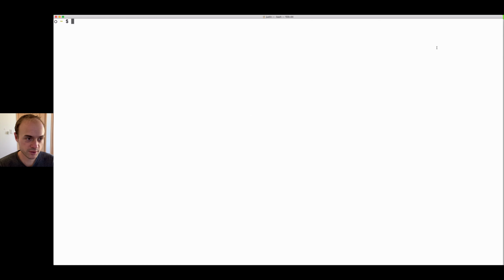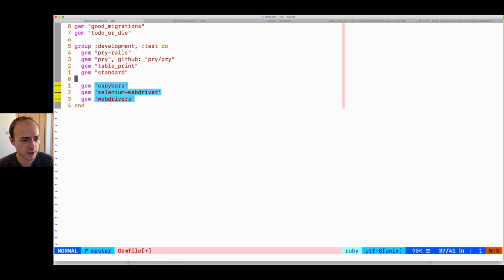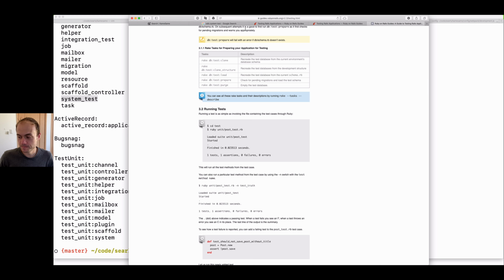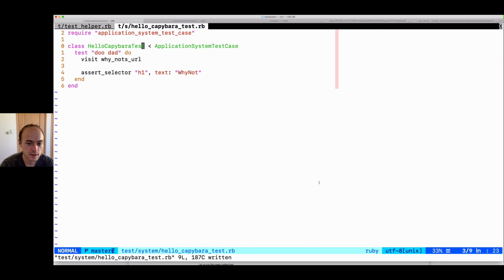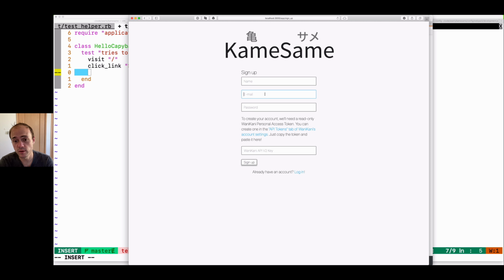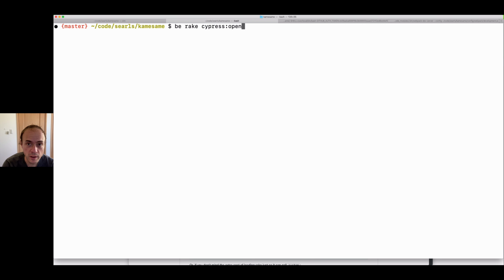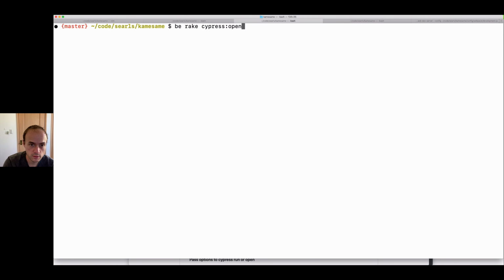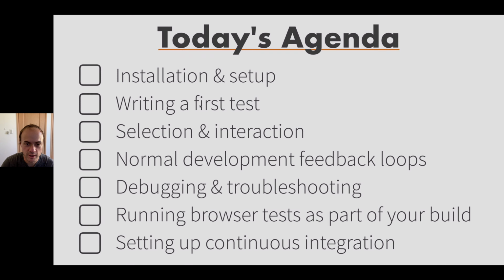Cypress vs. Capybara, part 1: the setup (Justin Searls)